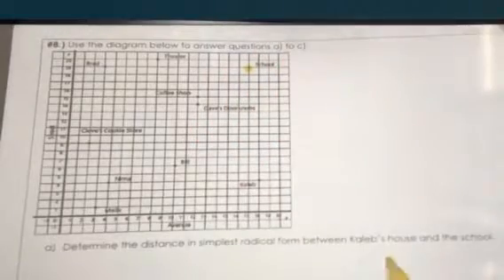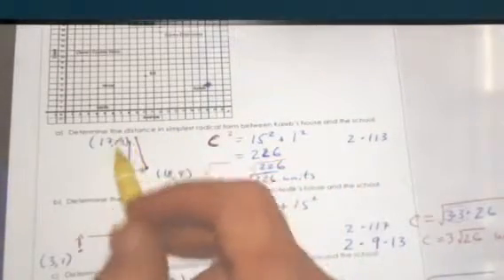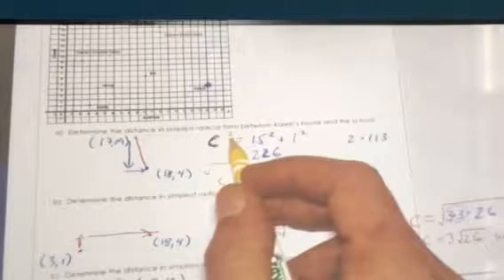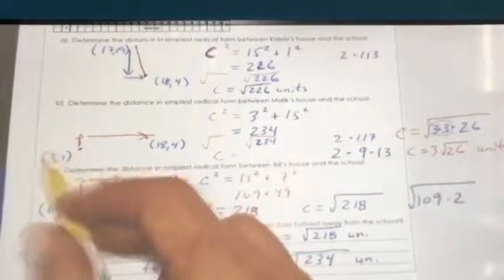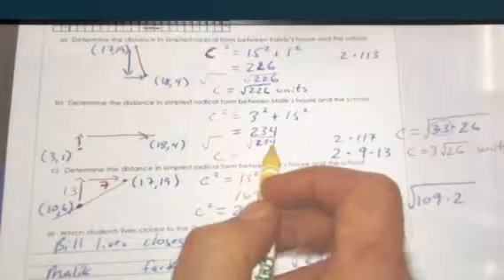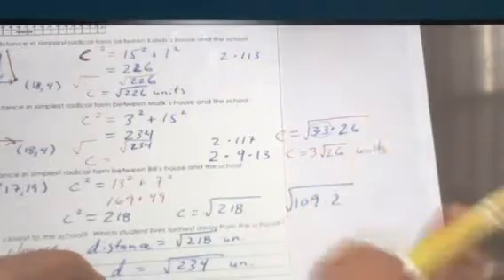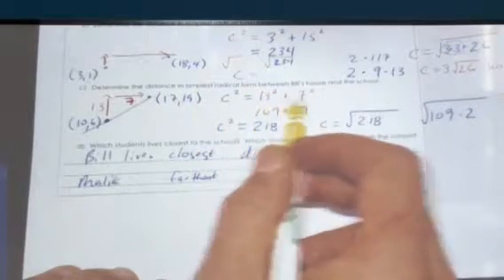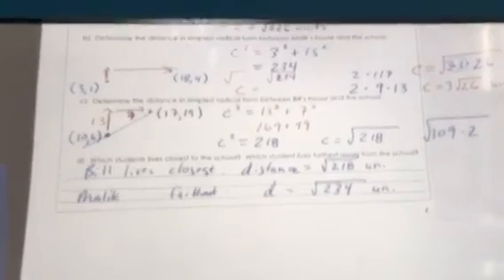2.01 Prob 8 9.12.2017